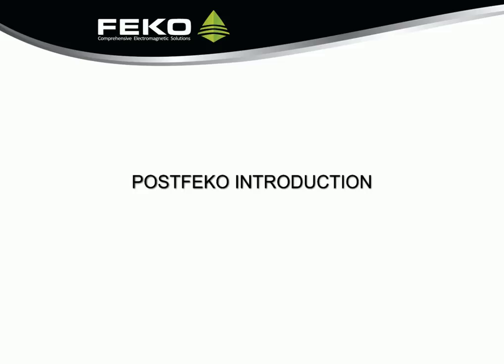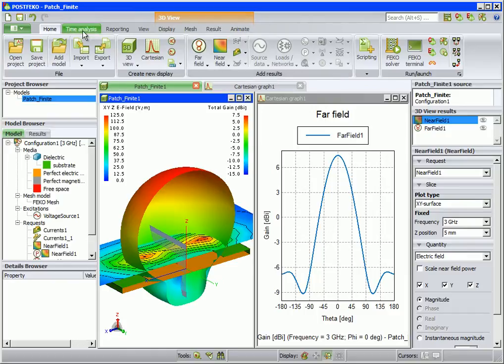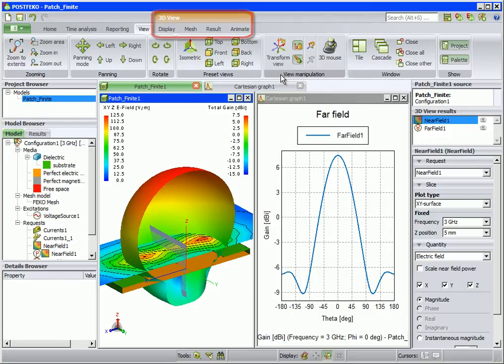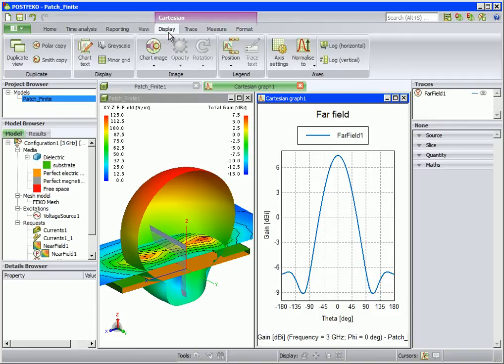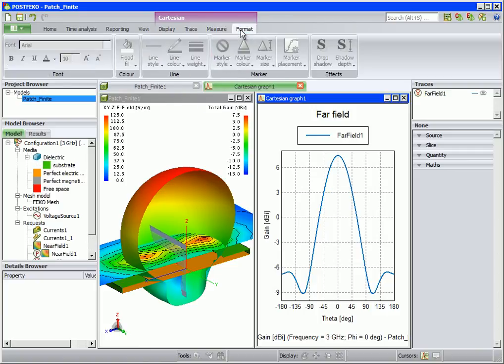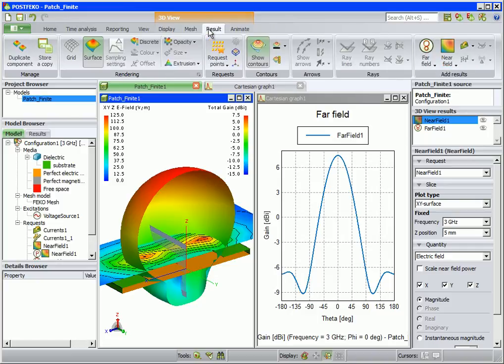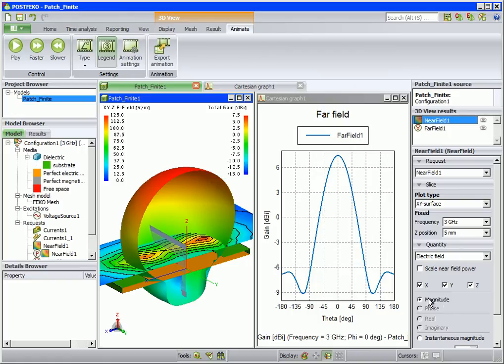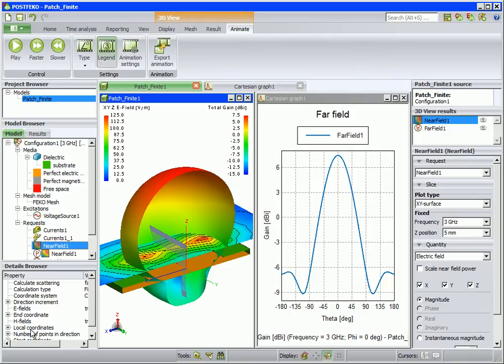Introduction to POSTFEKO (May 2014)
An introduction to the POSTFEKO user interface in FEKO Suite 7.0, focusing on the layout of the interface and usability features.